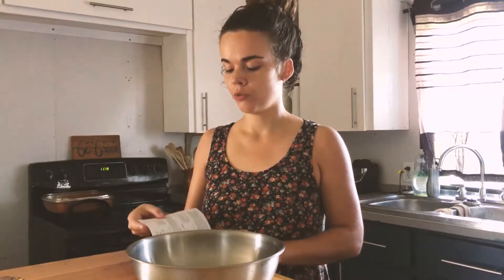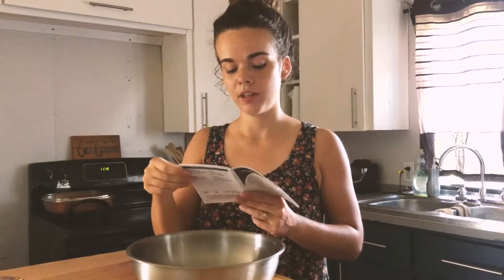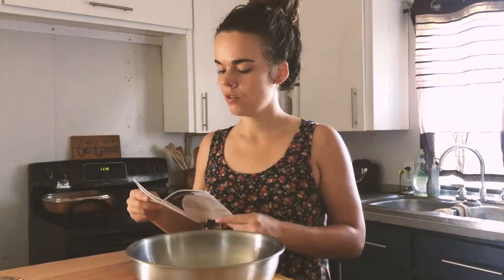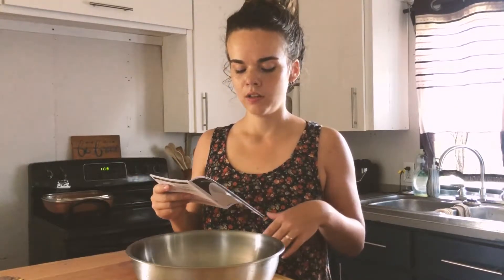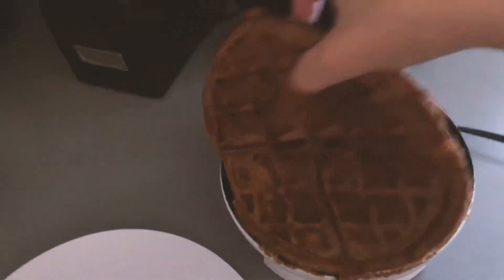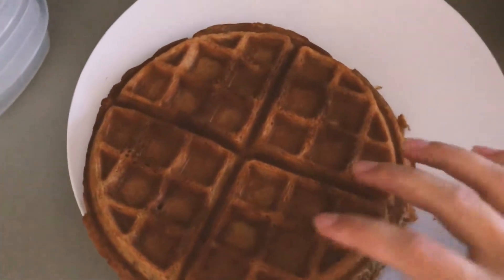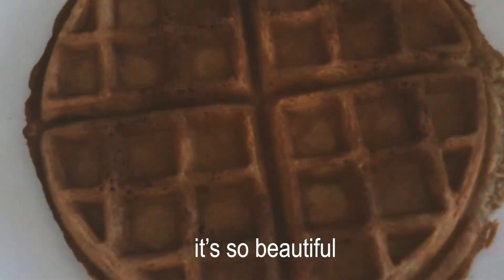Oatmeal Banana Waffles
My kitchen is not very pretty and I'm not particularly kitchen savvy, but I looooove breakfast, I love waffles, and I just wanted to share this with others who do too! I may or may not compile a breakfast series... Next time I'll try not to look like I just got of bed (even if I did).